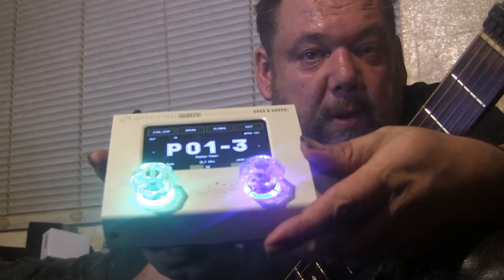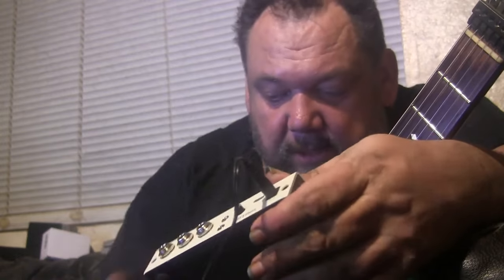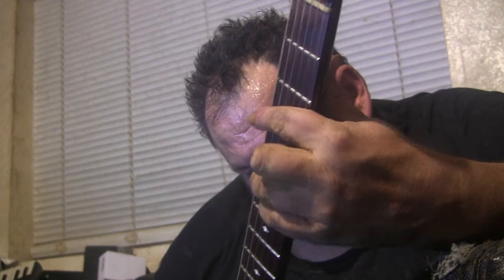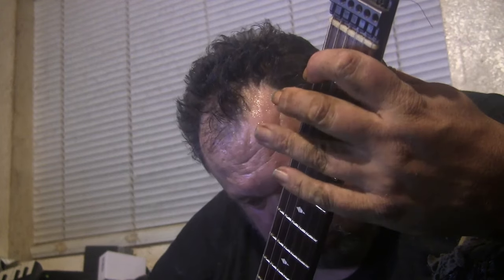Hotone ampero mini: the smallest amp modeler and multi effects processor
created for dtguitar.com & dtguitar.net, Host guitarist Denis Taaffe tries out the smallest amp modeler and effects processor.  is ira toy? can it replace the nux mg300? can Denis use it as his only pedal?